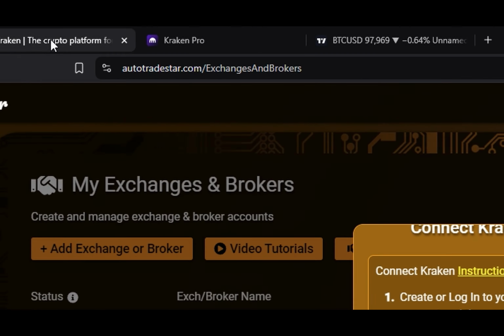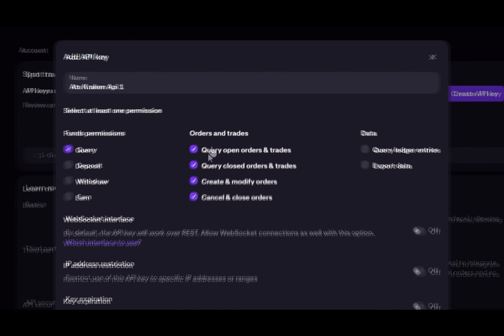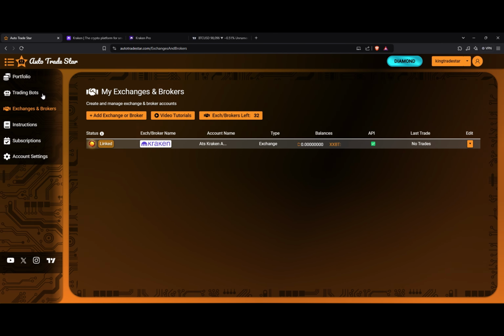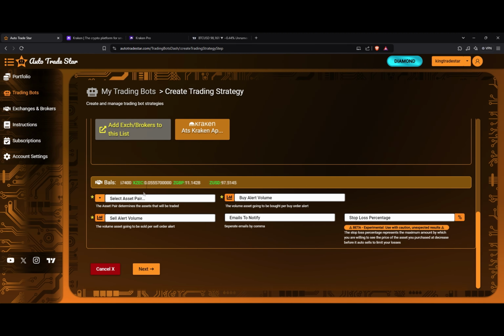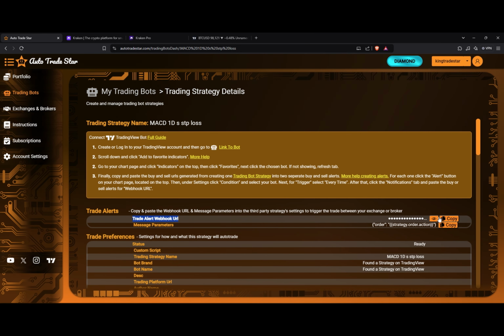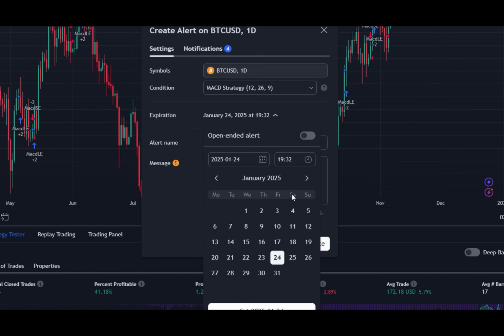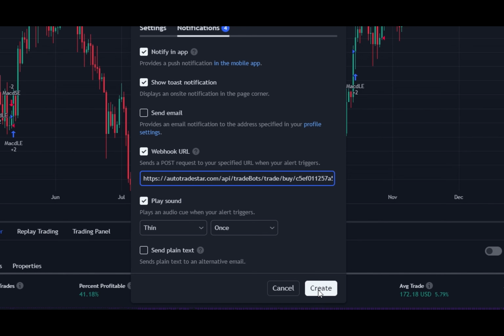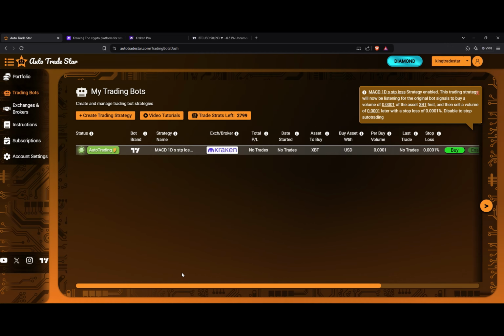Autotrade Tutorial - Bitcoin with Kraken and TradingView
Easy setup process to automate and manage bitcoin/usd pair! First, generate an API from Kraken, next plug it into Finally, copy & paste the trade webhook url & message parameters into your third party bot indicator (in this example TradingView).